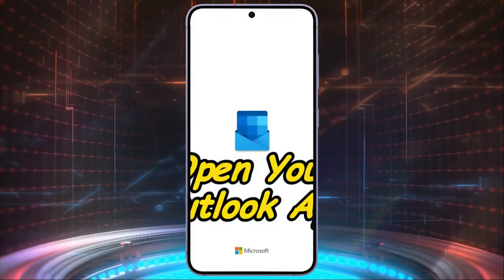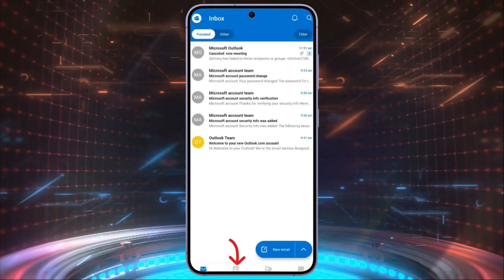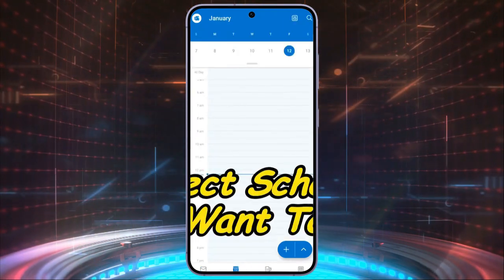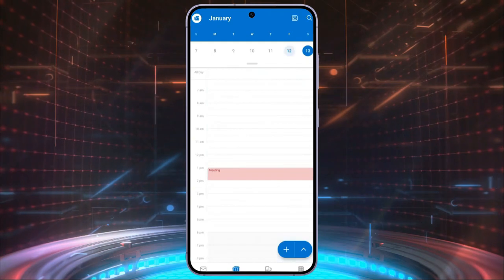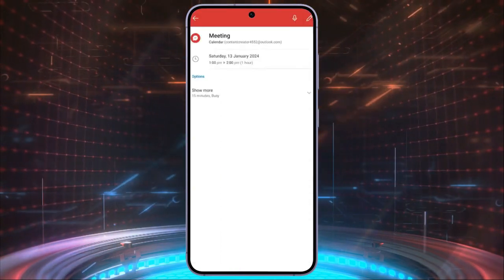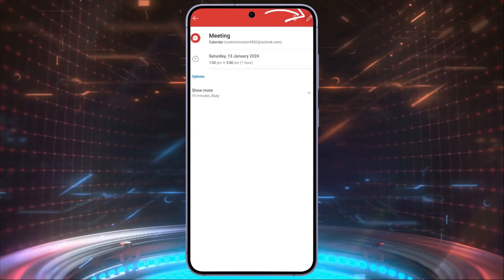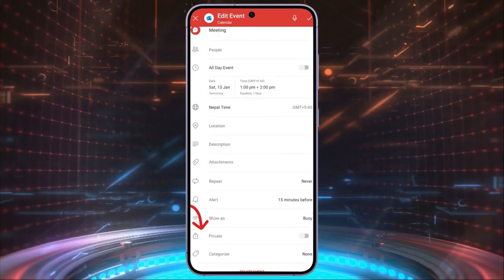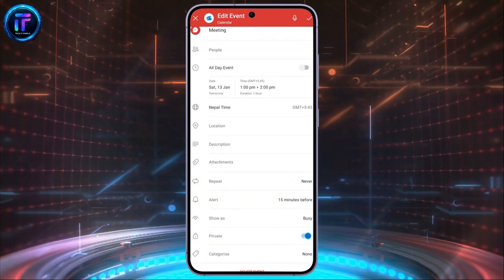How to Hide Calendar Details on Microsoft Outlook 2024?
Hiding calendar details in Microsoft Outlook can be useful for maintaining privacy while sharing your calendar. In this video, learn how to hide calendar details, allowing you to share your schedule without revealing specific event information. We'll guide you through the process on both the Outlook app and desktop.